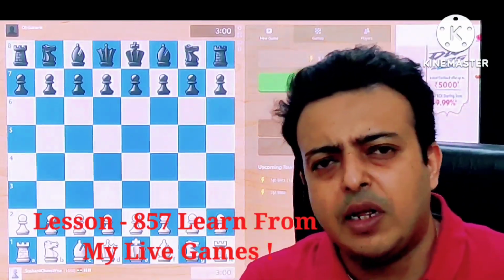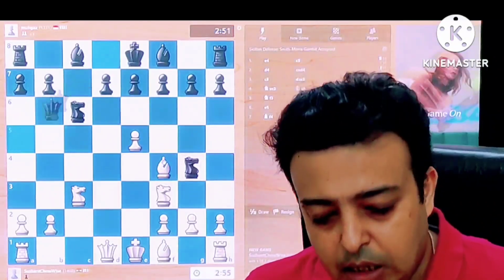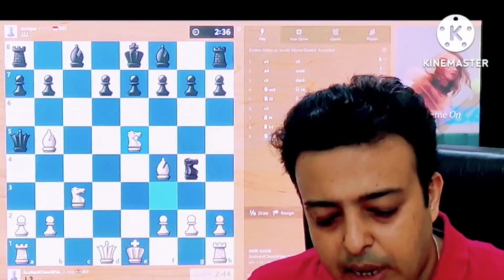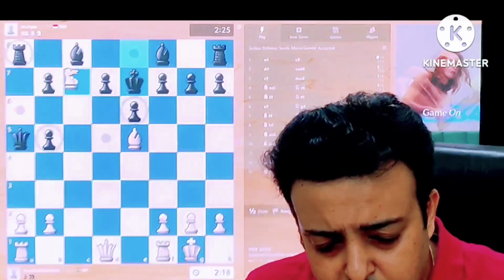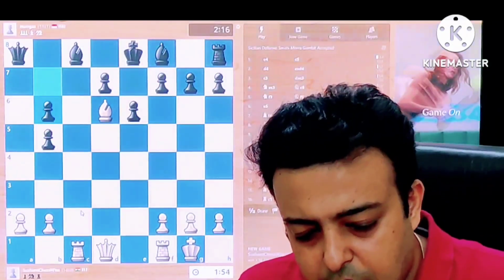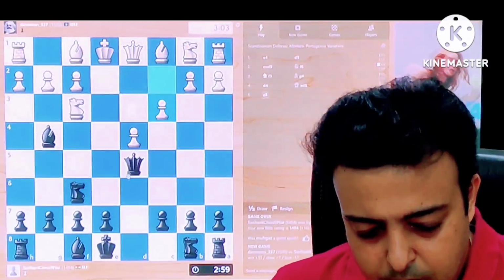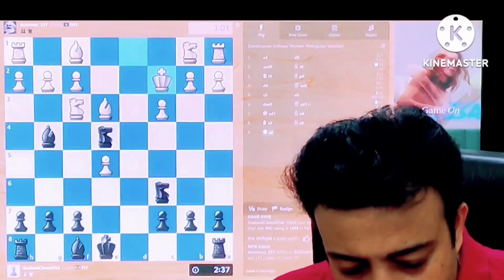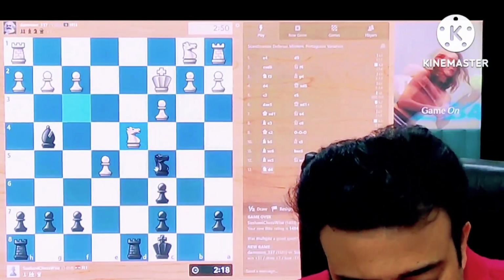Lesson - 857 Learn From My Live Games ! Part - 4 How To use The Gambits ?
Morra Gambit Accepted  And The Scandinivian Defense !

Hello Friends ,

Thanks